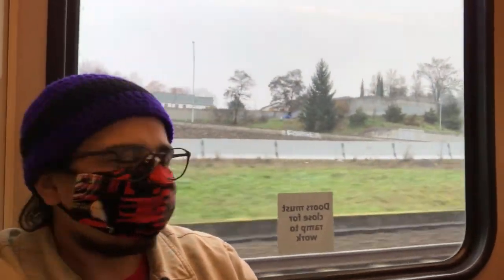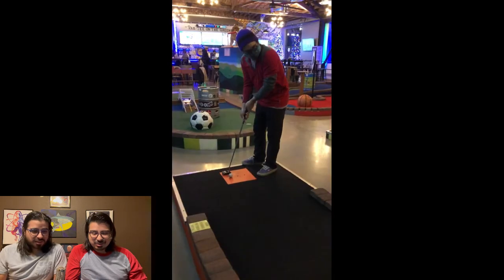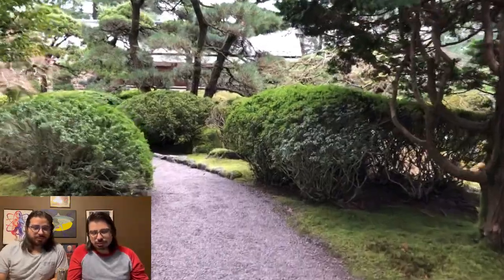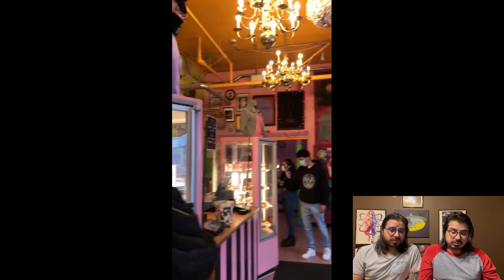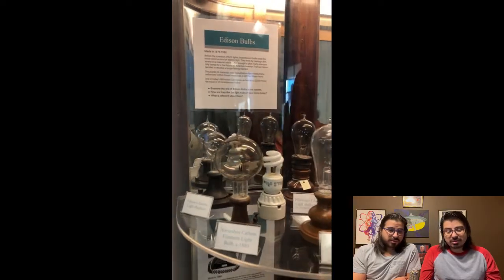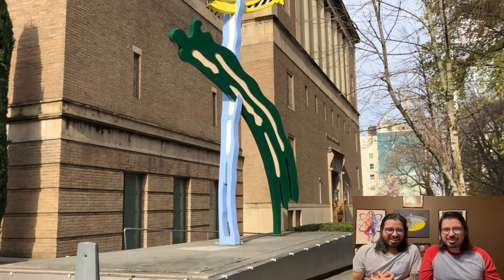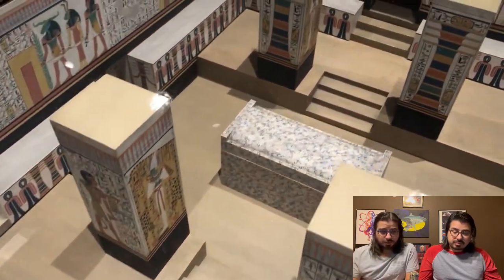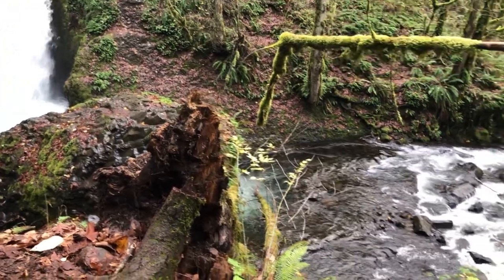Our Portland Adventure!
Come join us on this adventure where we visit Portland Oregon!